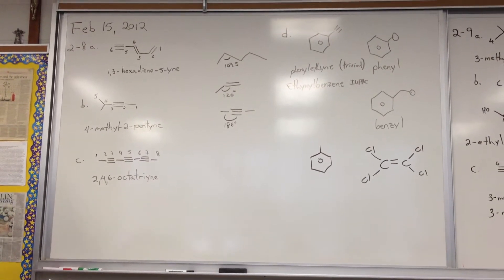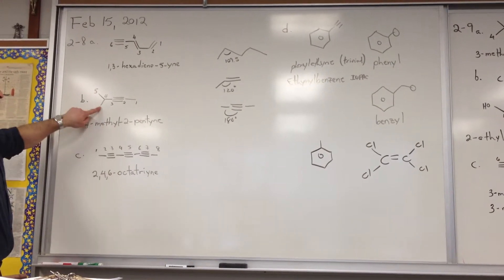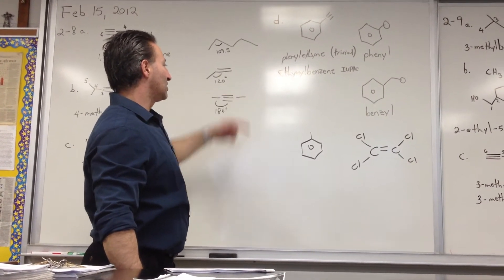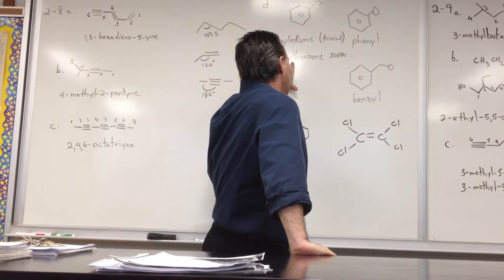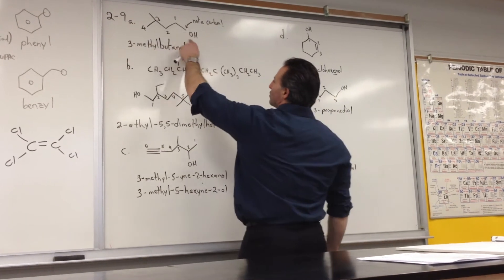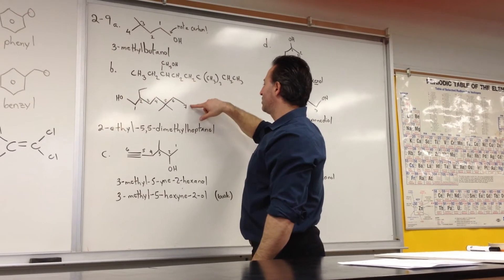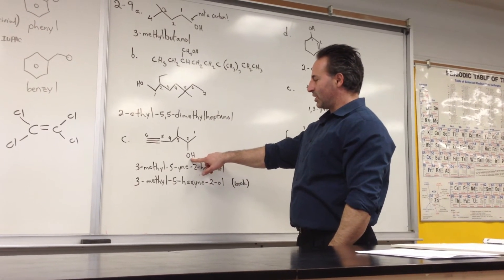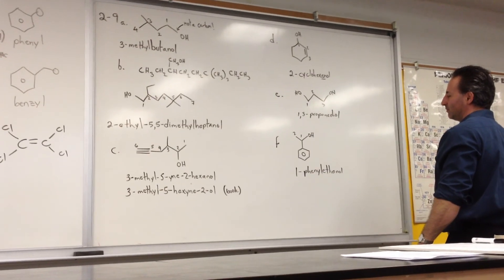Nomenclature of Alkynes and Alcohols: Sections 2-8 and 2-9 of Homework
Alkynes are named by adding the suffix -yne to the parent name with a number to give the location of the triple bond. The triple bond is linear and should be depicted as such. Alcohols are named by adding the suffix -ol with the appropriate number to designate its position as well as the appropriate multiplying affixes : di, tri, tetra, penta if there are multiple hydroxy groups. The #-hydroxy prefix is used when the hydroxyl group is of a lower priority than something else in the molecule.